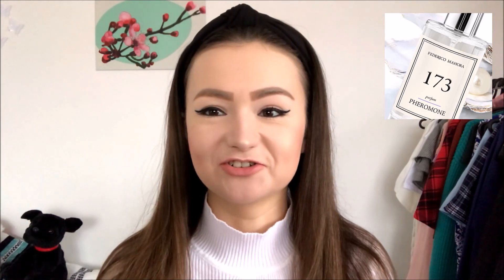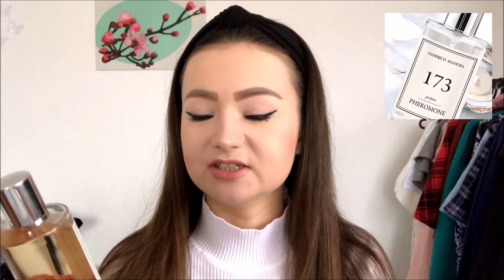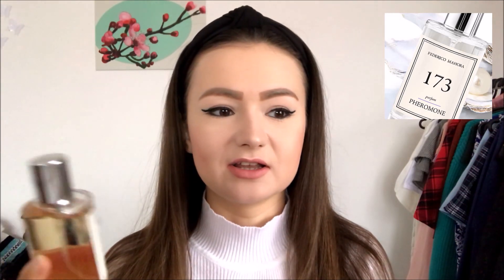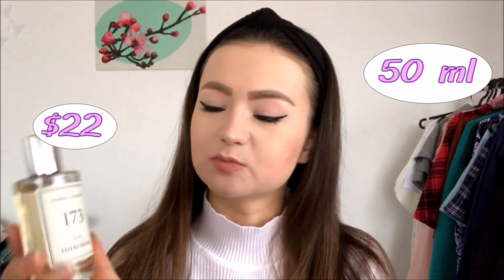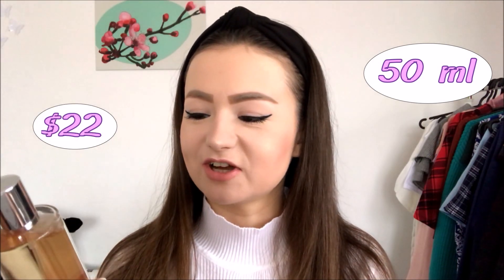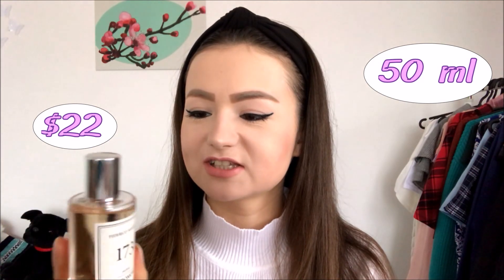FM FEDERICO MAHORA PERFUME 173 | Christian Dior Hypnotic Poison - Review.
FM FEDERICO MAHORA PERFUME (173) review and my honest opinion on it.